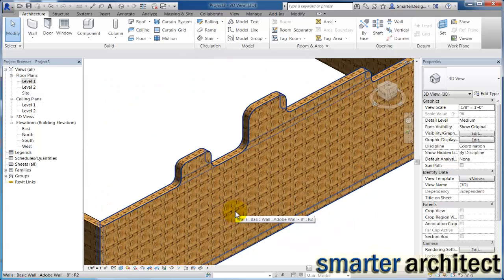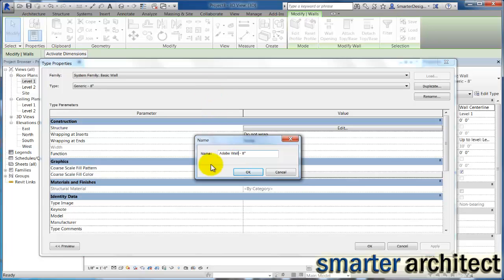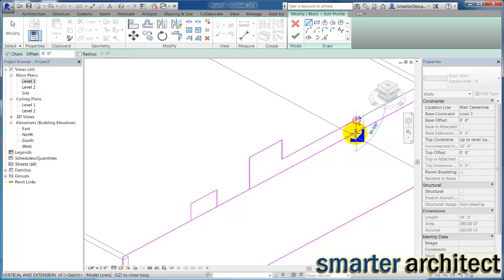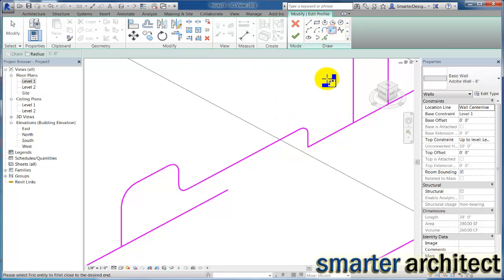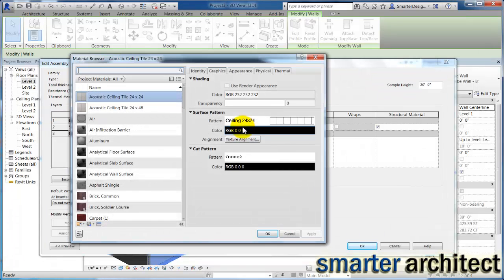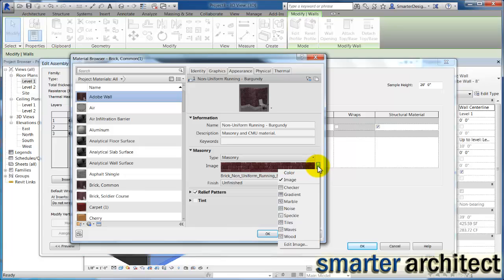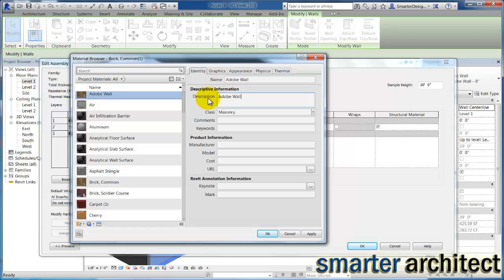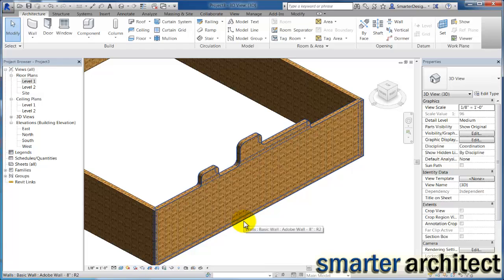Revit Tutorials: Creating A Custom Adobe Wall Style in Revit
In this Revit tutorial, we will go through the steps needed to create a custom revit wall style for an adobe wall in an architectural model.  It is important to understand how to manipulate a wall profile to get the custom shape using the sketch tools.  Even a Revit beginner can jump right in, follow, and learn more about Revit.